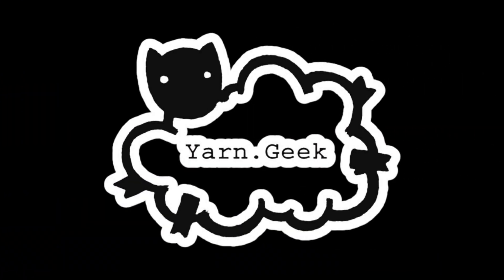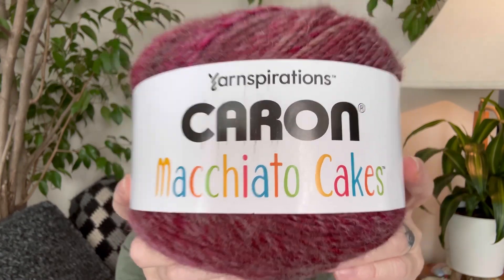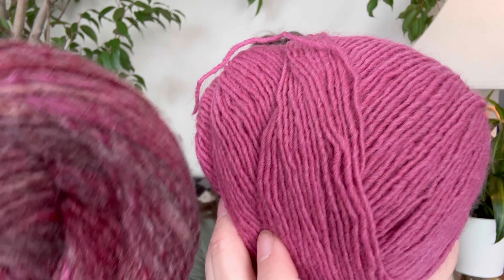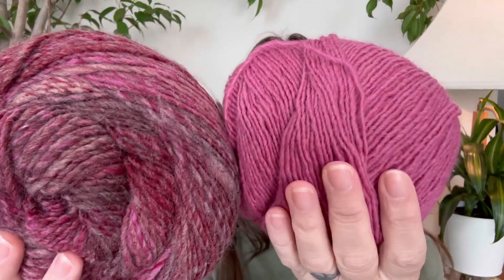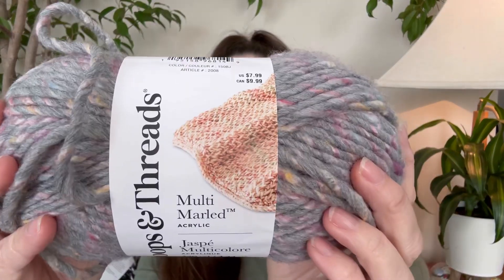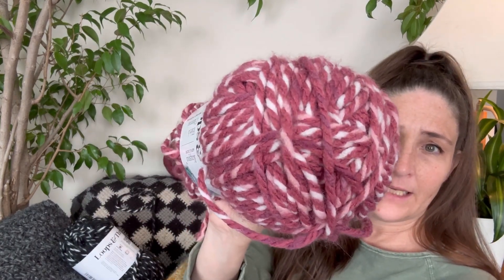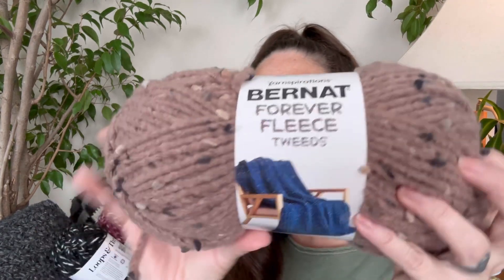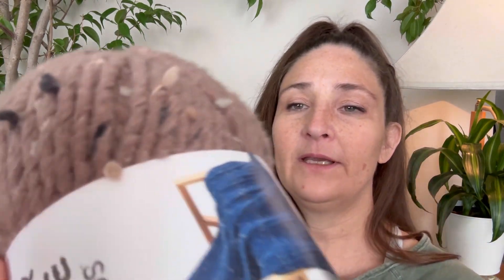Get Hooked with Michael's Mini Yarn Haul! 🧶Uncovering 3 Trendy Newer Yarns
These 3 Amazing Yarns from Michael’s have been hanging out with me for over a month waiting to be shown to you guys! (They are so patient 😂)

🌸You can find me HERE🌸:

     Memberships
          Yarnies
          Yarnologists
          Yarnaholics